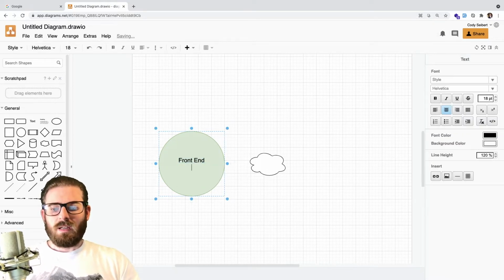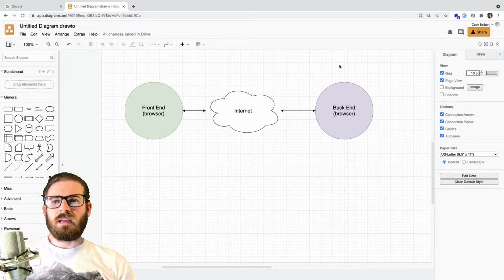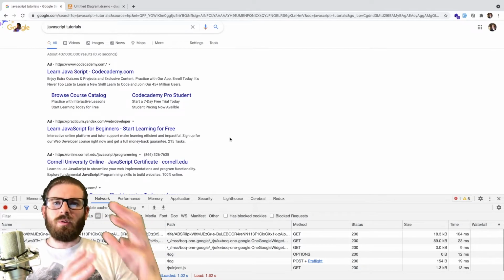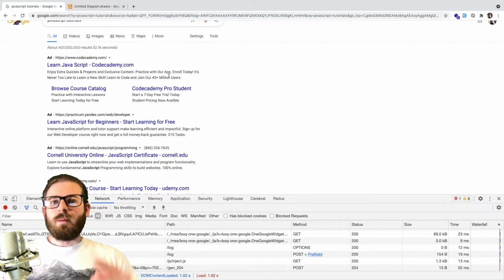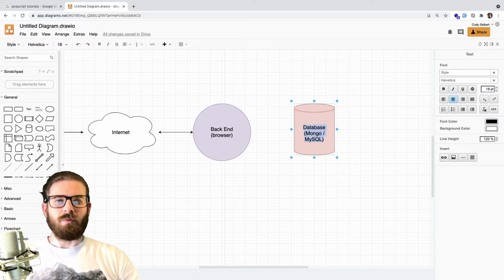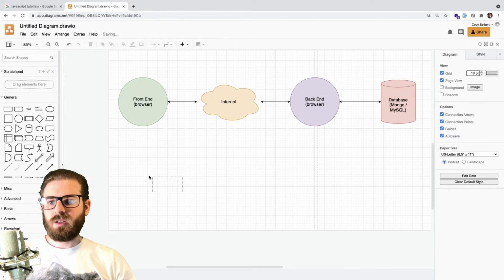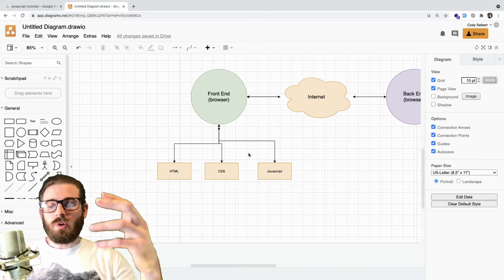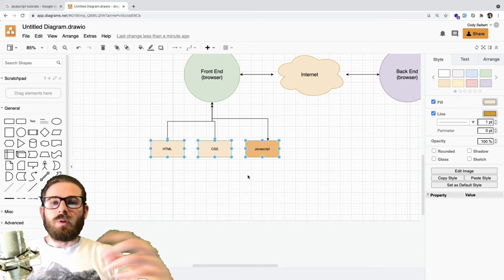What is Full Stack Development | Beginner's Series to Full Stack Web Development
What is full-stack development and why would you want to become a full-stack developer?  You'll find out in this video.  I plan to make a vanilla js full-stack tutorial to help people get a better understanding of the entire web application stack and process.  I plan to build out a basic CRUD application to help y'all learn, so stick around.